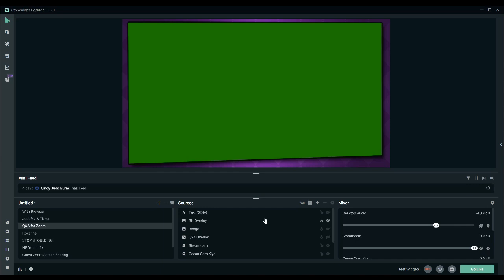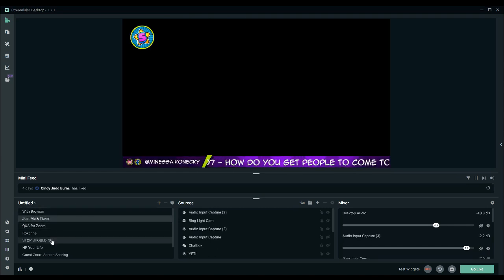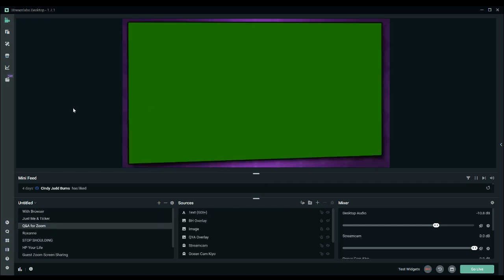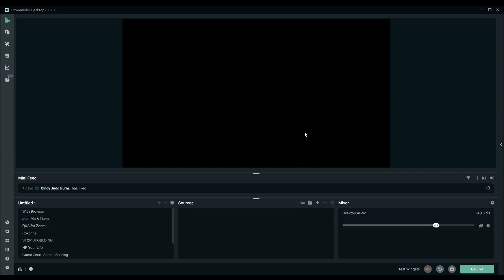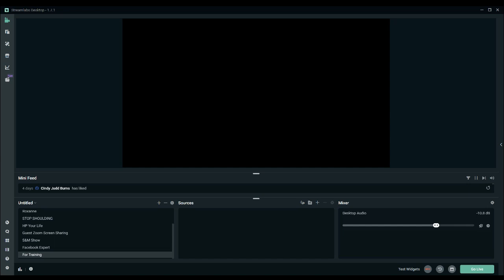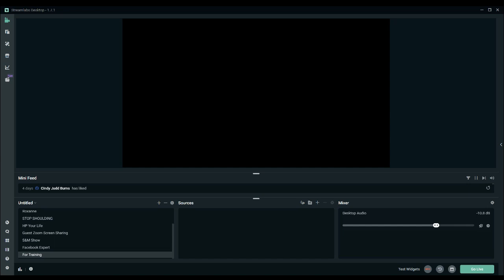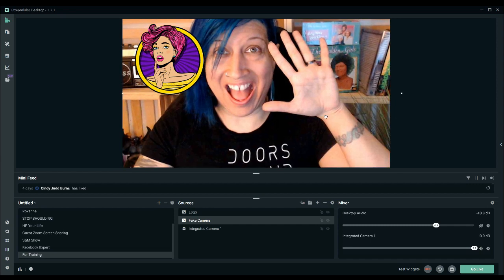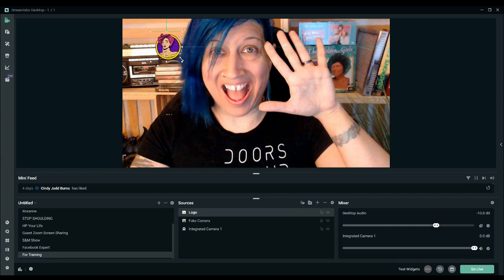S3B3 - Amplify Your Reach - Using StreamLabs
Workbook ROADMAP TO SUCCESS PROGRAM
👋 Once upon a time, I crafted something super special called the Roadmap to Success Program. Originally designed for entrepreneurs who were drowning in to-dos and endlessly chasing new customers, this Roadmap was a game-changer.

The magic? ✨ It taught you how to pare down your task list, cutting out the fluff and keeping only what gives you the biggest bang for your buck. Imagine focusing on solving real-world problems rather than hustling for likes and shares.

And here's the kicker: this Roadmap is a life-saver for people who feel they've got too much on their plate and too little time to chew. If you're neurodivergent, chronically ill, or simply overwhelmed, this is your roadmap to breathing easier.

The twist in the tale? 🌀 I realized this program was too good to be locked away behind a paywall. Aligned with my Manifestor Generator energy, I knew it was time for a new adventure. So, I've decided to gift it to you. Absolutely free. Yep, it rivals those pricy 2-5K programs, and it's yours to share, use, and love.

And so, the Roadmap to Success Program is now a free treasure waiting for you to discover. End of story, but just the beginning for you. 🌈

To help you along, here’s the workbook that will walk you through each of the exercises in each of the videos.

👉 STAGE 1. RESET YOUR BUSINESS
👉 STAGE 2. FIND YOUR CUSTOMERS
👉 STAGE 3. AMPLIFY YOUR REACH
👉 STAGE 4. AUTOMATE TO FREEDOM